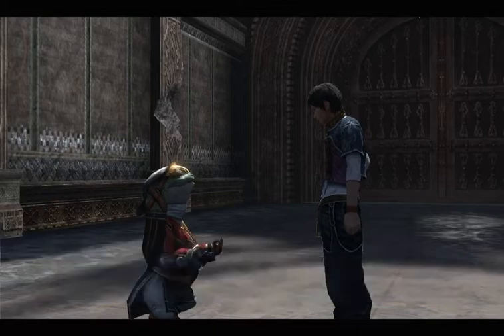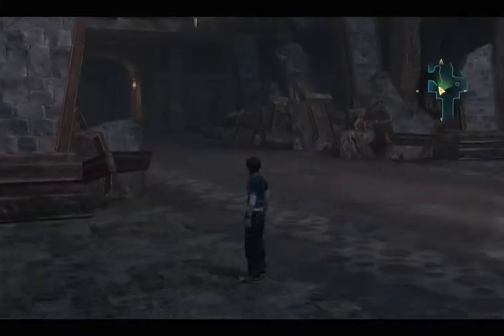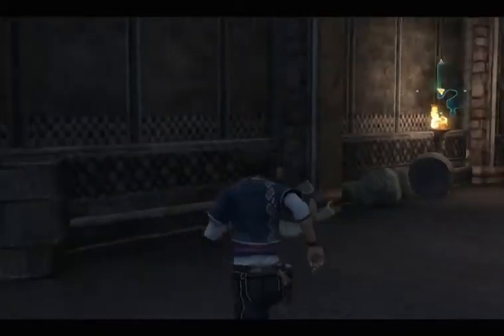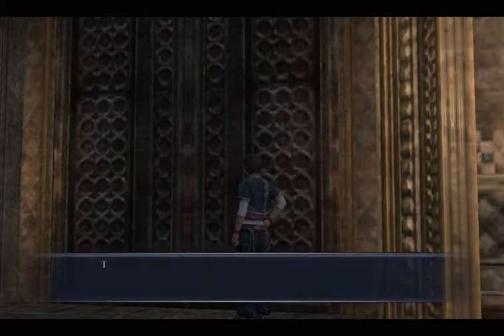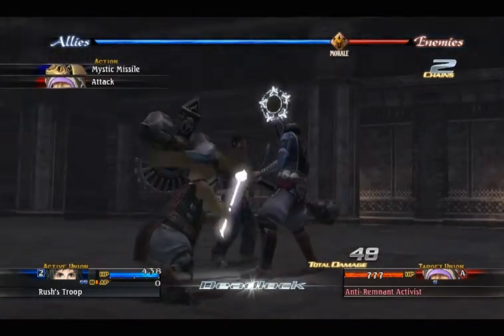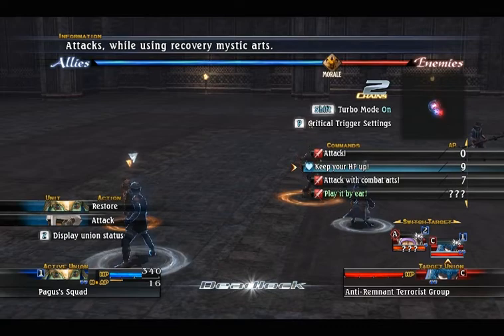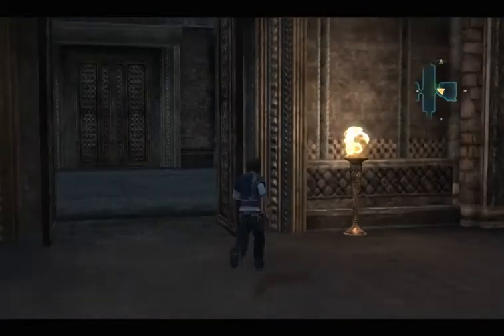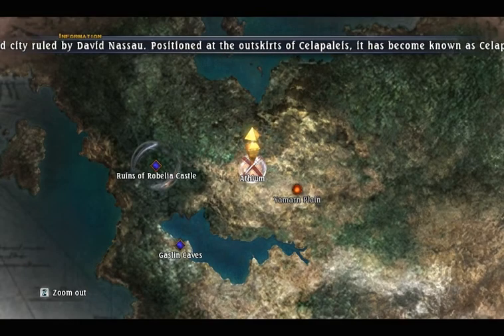Let's Play the Last Remnant: Part 4, Robbing Robelia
Episode notes and summary: Pagus's sidequest into the ruins of Robelia Castle.

Rush learned Invocations, the basic attack magic skill.